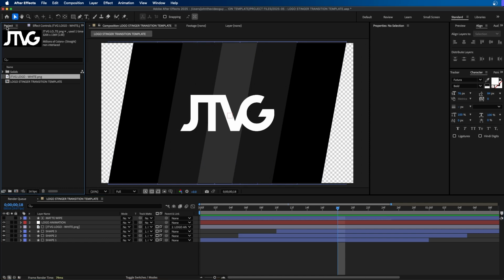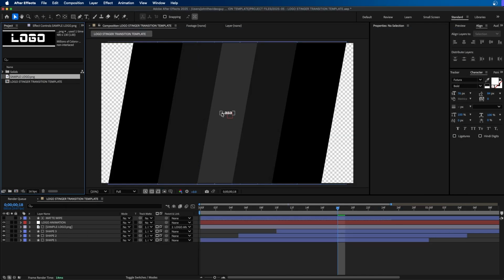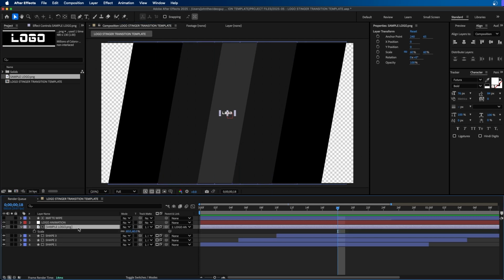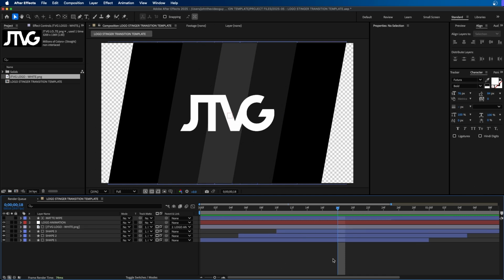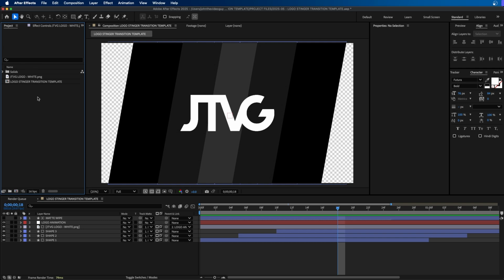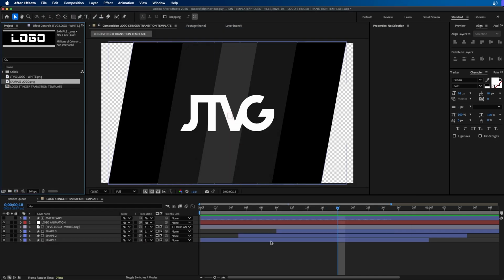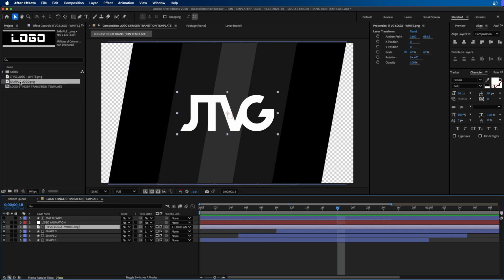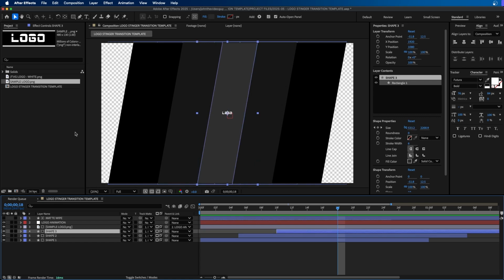How To Replace A Logo In An After Effects Template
ABOUT VIDEO:
In this video I show you two ways that you can replace a logo inside an After Effects template.